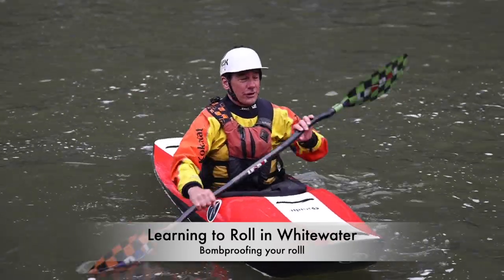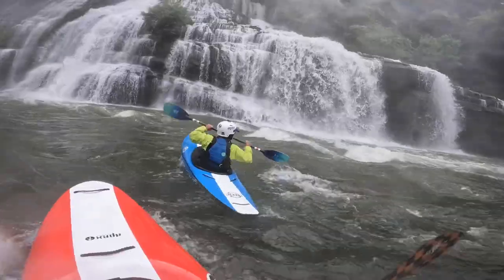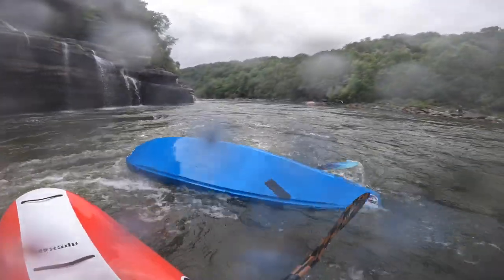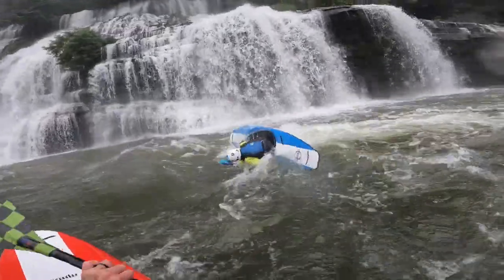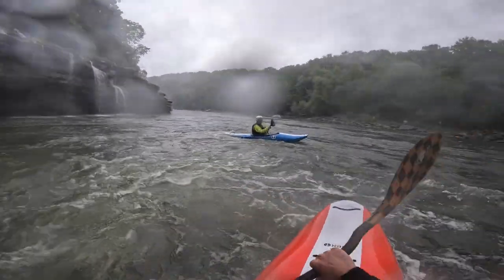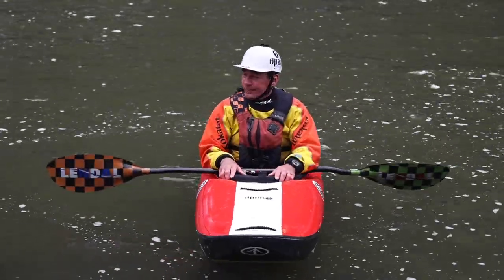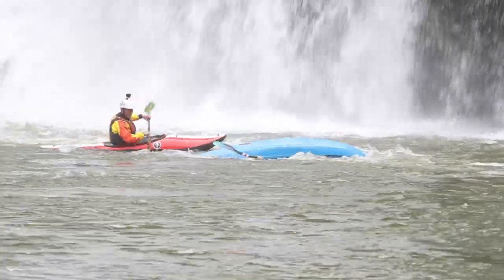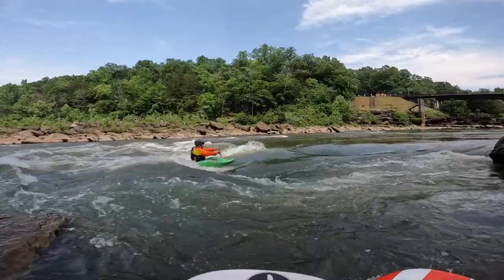EJ's Rolling and Bracing- Practicing the Kayak Roll in Whitewater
Most people think rolling in whitewater is harder than flatwater.   Watch Cheryl begin to apply her flatwater roll to whitewater, an exciting moment in your kayaking career!